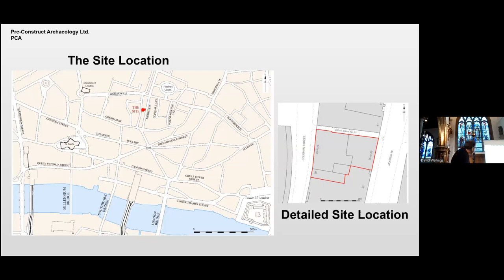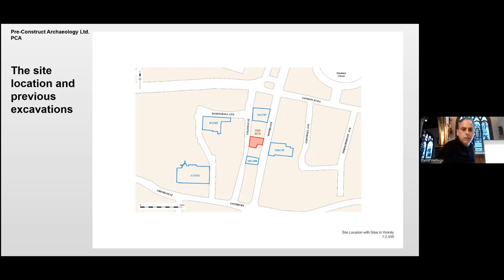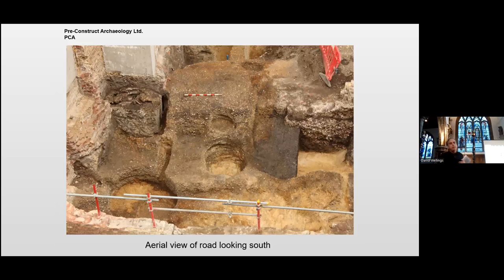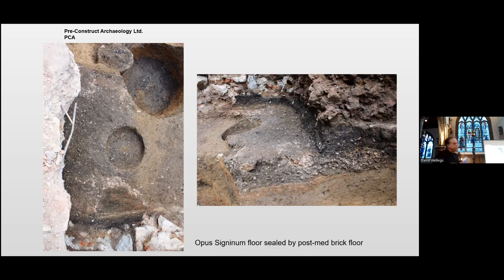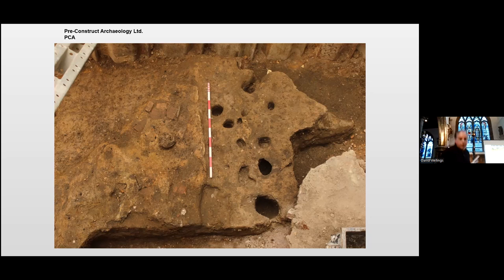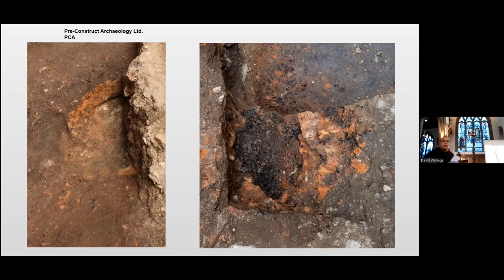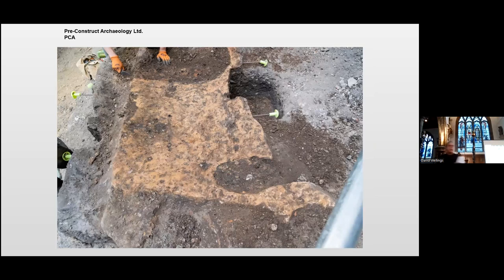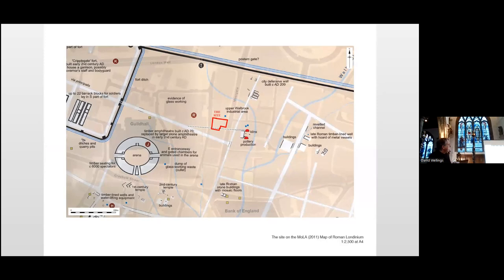Archaeologist Ireneo Grosso talks about Roman structures found in the City of London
The talk covers preliminary interpretations of recent excavations between Coleman Street and Moorgate which found Roman structures and deposits, including evidence for two Roman roads, industrial activity (glass working), clay and timber buildings and one masonry building represented by a partially preserved opus signinum floor and a large quantity of painted plaster.